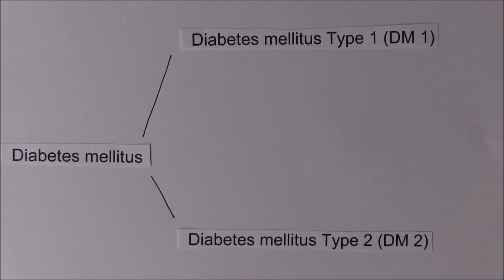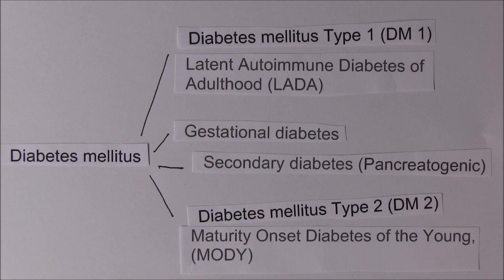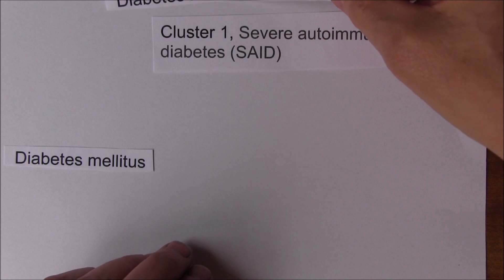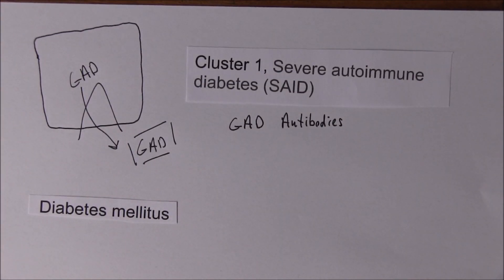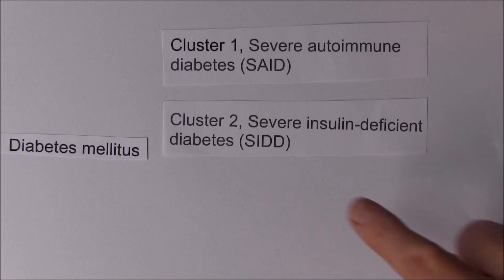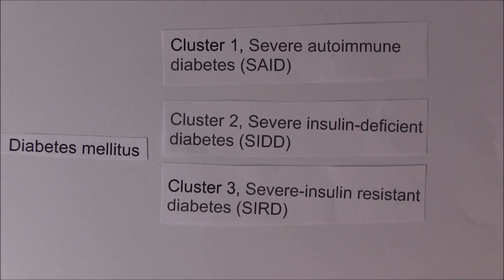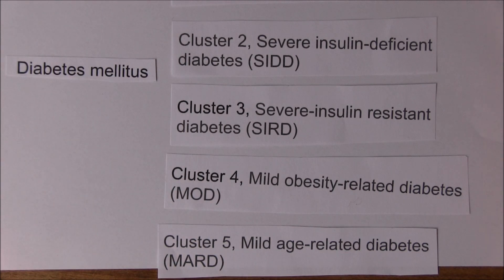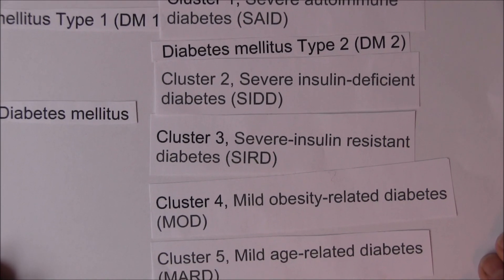Diabetes, Five types (clusters)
Cluster 1, Severe autoimmune diabetes (SAID)

Cluster 2, Severe insulin-deficient diabetes (SIDD)

Cluster 3, Severe-insulin resistant diabetes (SIRD)

Cluster 4, Mild obesity-related diabetes (MOD)

Cluster 5, Mild age-related diabetes (MARD)